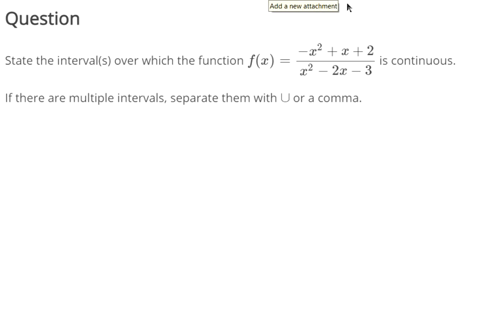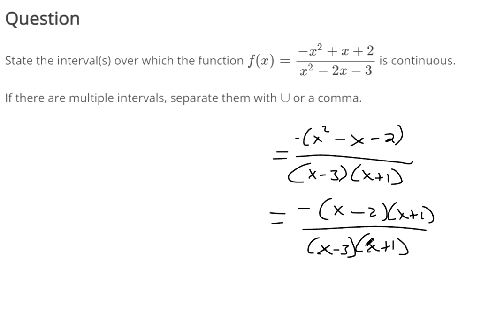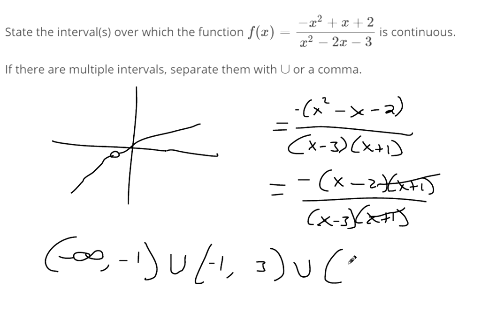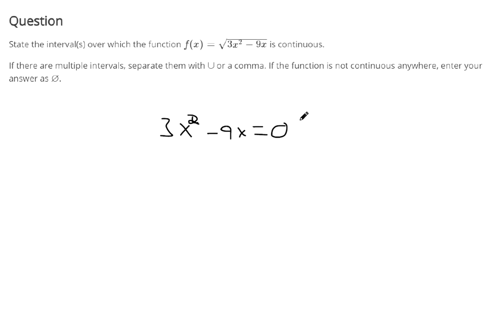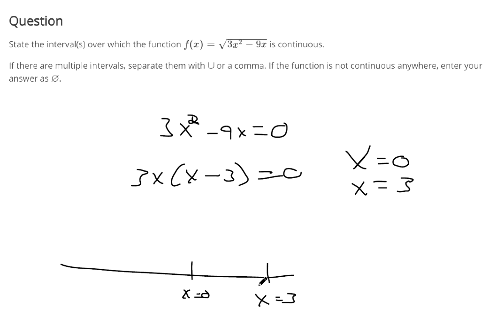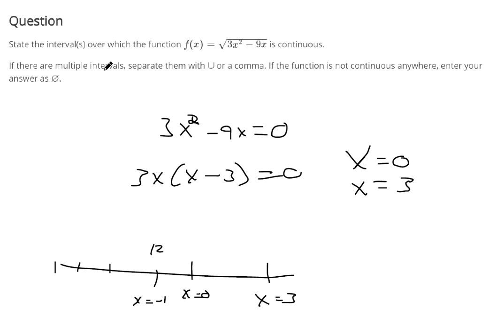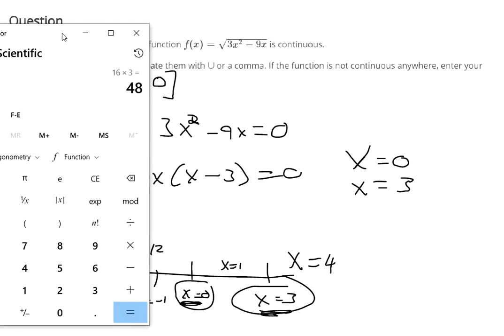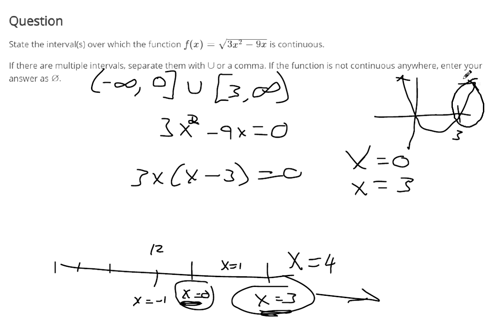Determine where an algebraic function is continuous